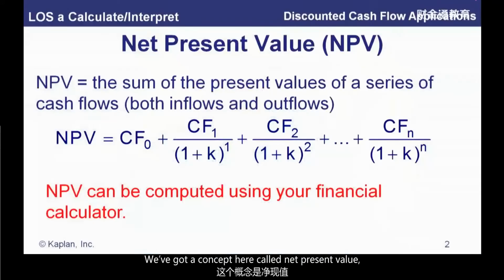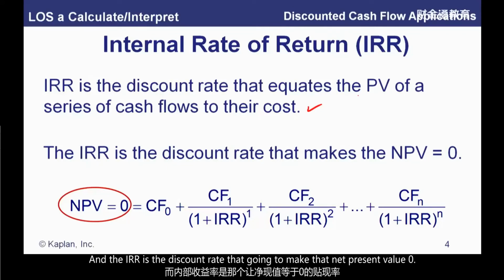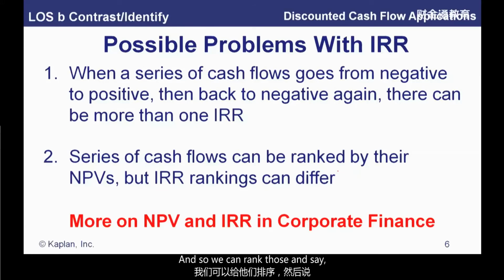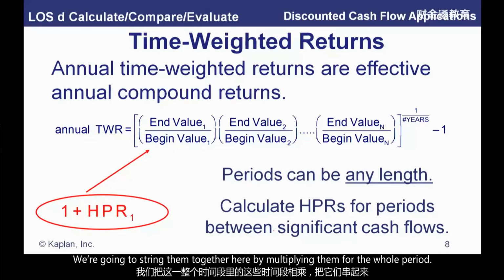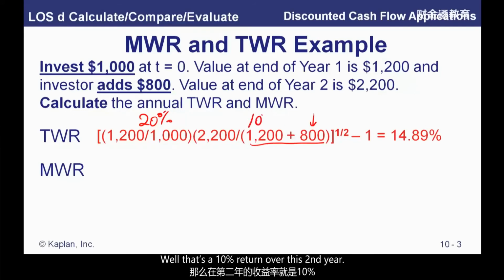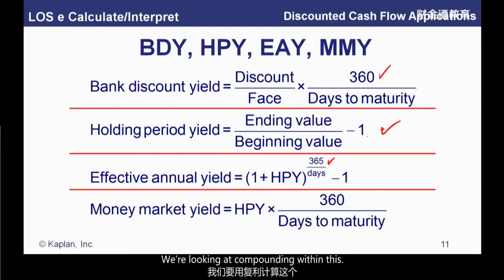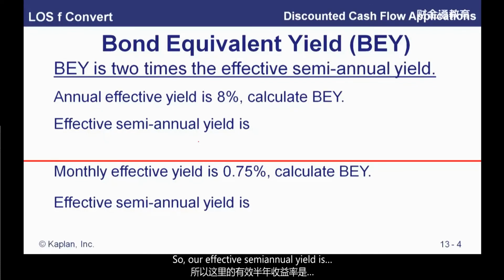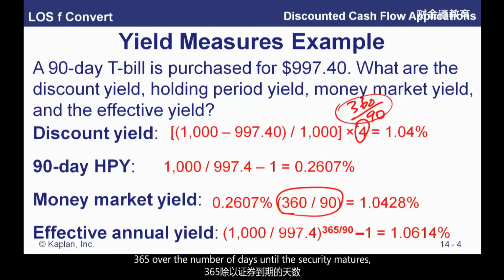9 [CFA 1] Discounted Cash Flow Applications (Part 1)